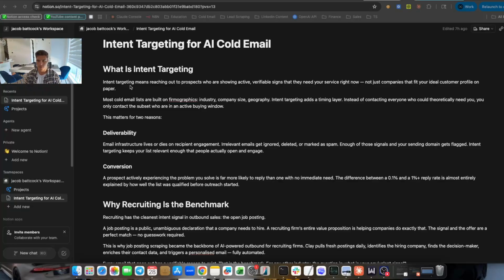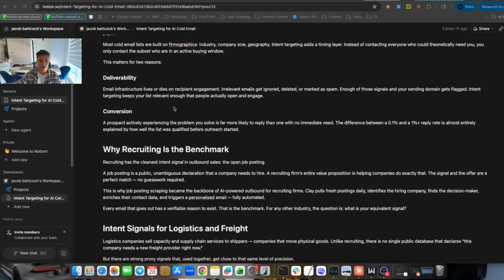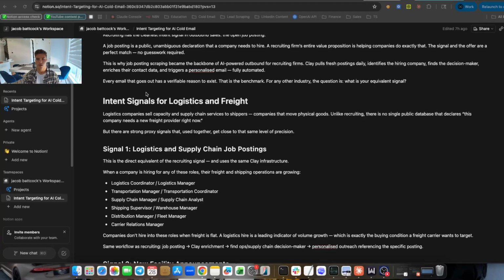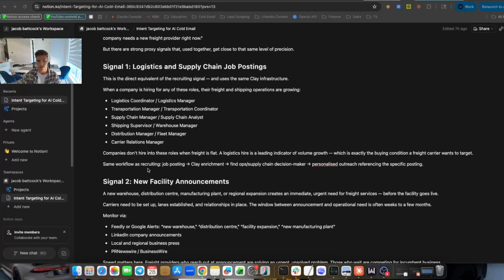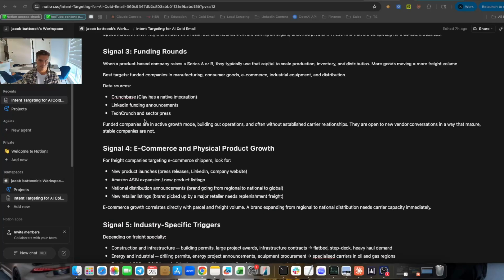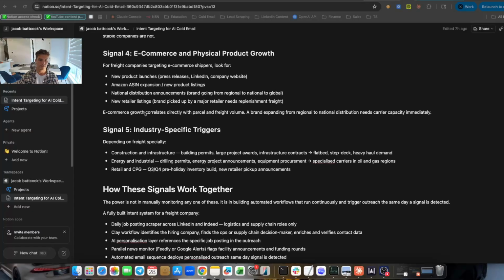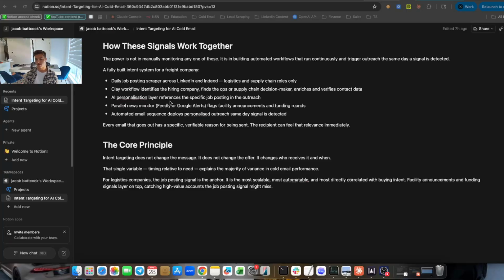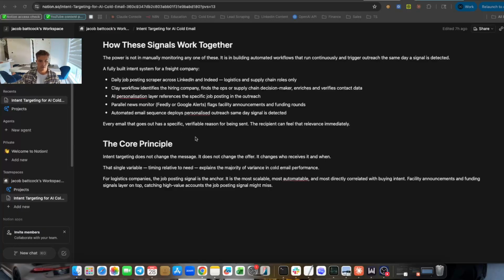How to Use Intent Signals to Build a Cold Email List for Logistics and Freight Companies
Most cold email lists are built on firmographics — industry, company size, location. That's not targeting, that's broadcasting.

If you run a logistics or freight company and you're doing any kind of cold outreach, this video covers how to make sure every email you send is going to a shipper who actually has a reason to hear from you right now. Getting this right is what drives consistent pipeline — not sending more volume, but sending to the right companies at the right time.

I walk through the five signals that indicate a prospect is in an active buying window — logistics job postings, new facility announcements, funding rounds, e-commerce growth signals, and industry-specific triggers — and how to build a system that monitors these automatically and triggers outreach the same day a signal fires.

The result is a pipeline where every email has a specific, verifiable reason for being sent. That is what separates a dead cold email programme from one that actually generates new business.